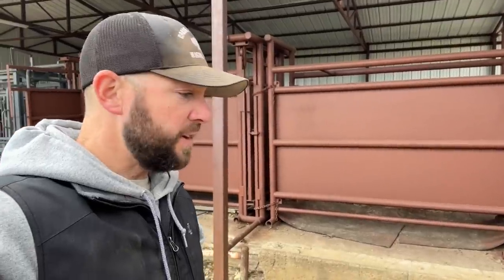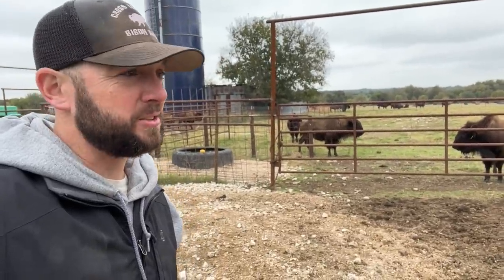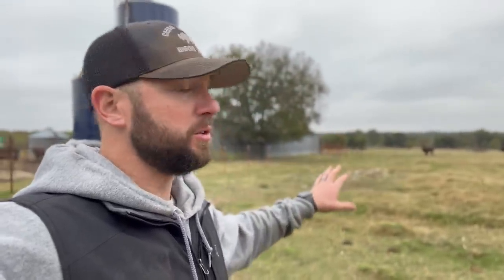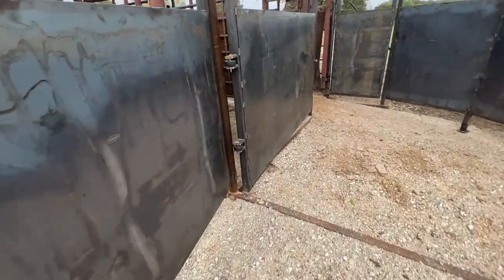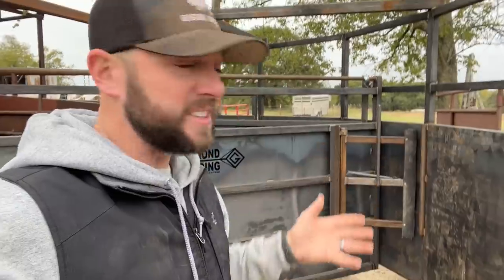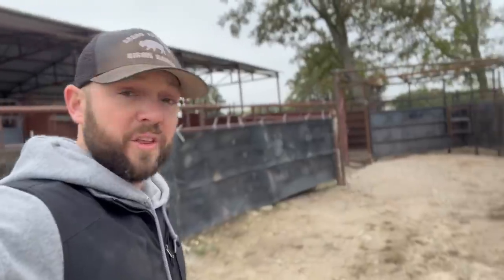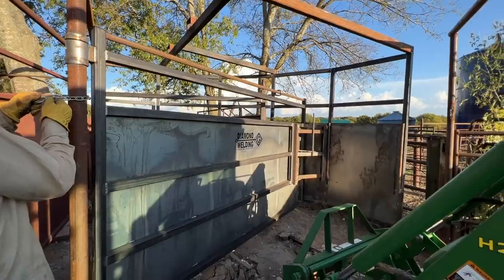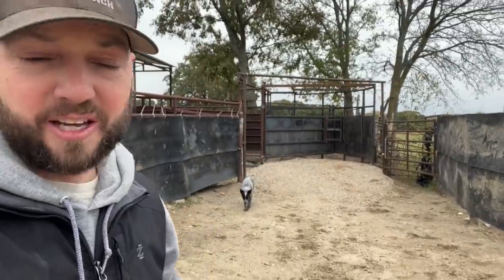Let's See If This New Crowding Tub Will Work!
GoPro 8

GoPro 9

dji Mavic Air:

Soundstripe Copyright codes:
MOKIDZ5YQZTCOYPF
IK64OKS7JEQ4OAVJ
XJDGVFYNXIL99VIX